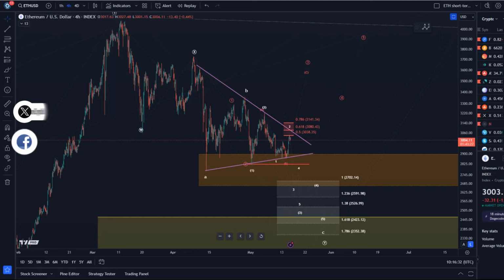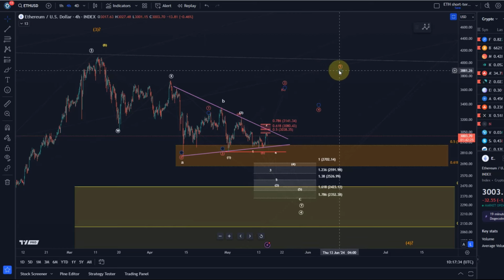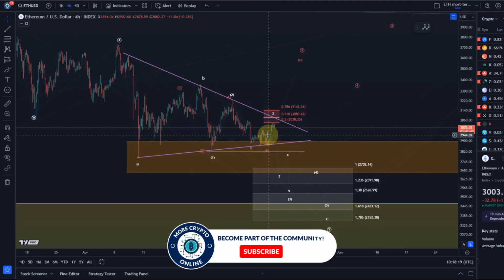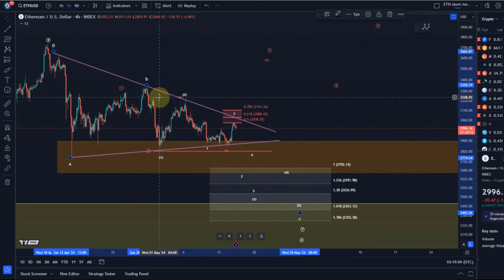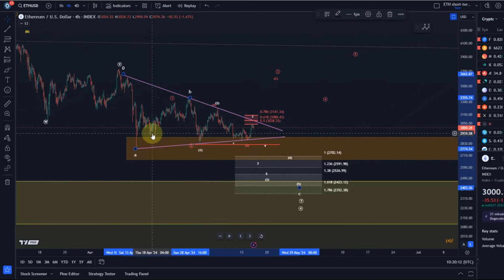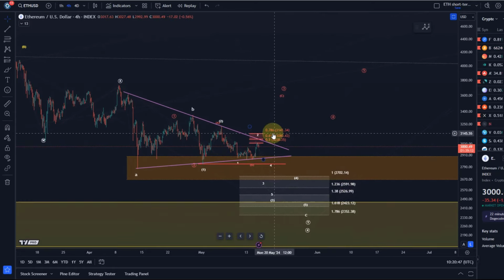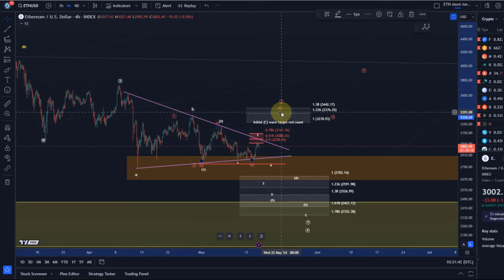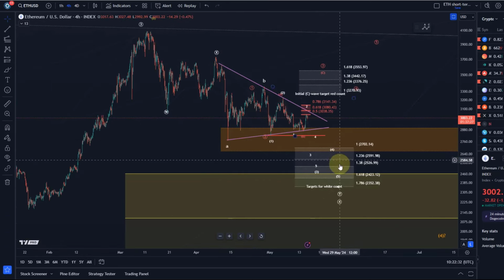Ethereum Support and Resistance Levels: Latest Elliott Wave Forecast for ETH and Microstructure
👉 Trade on Coinbase:
Receive $10 in BTC (see terms on website):

👉 Trade on Kucoin:
Receive a 20% fee discount:

👉 Trade with Trading212:
Receive shares worth up to $100: